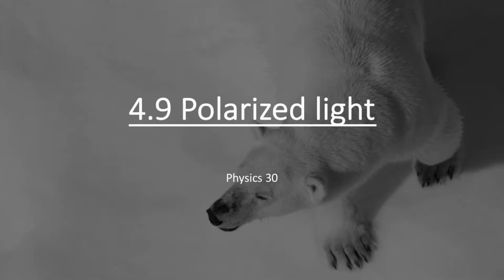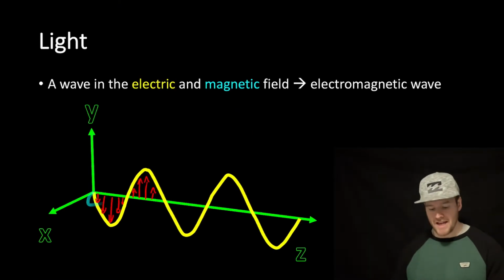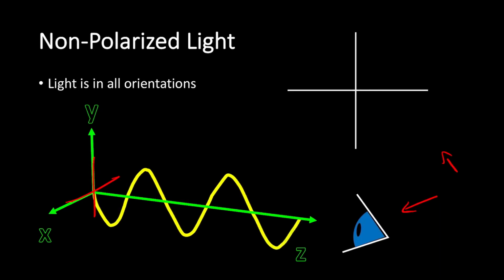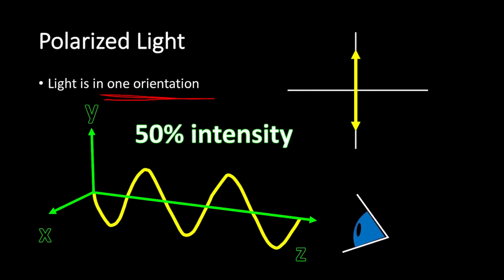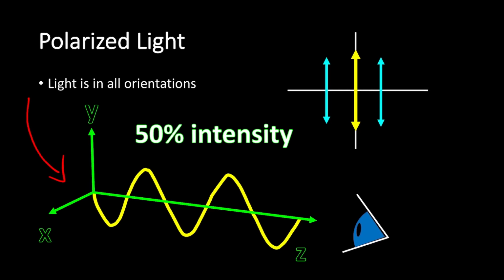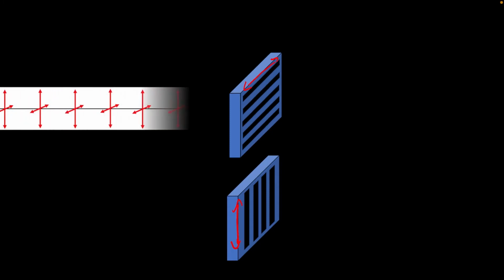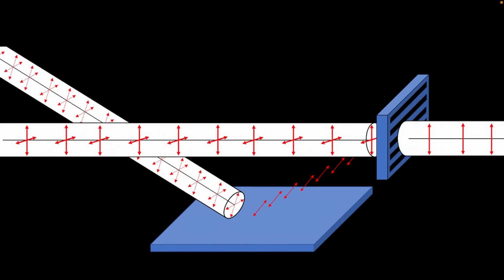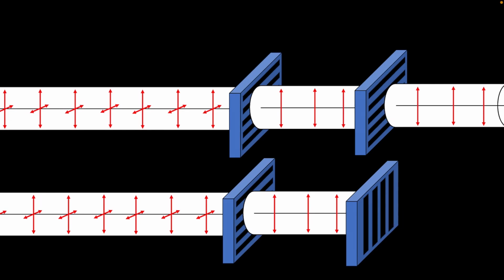4.9 Polarized light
Physics 30 lesson looking at polarization of light as a transverse wave